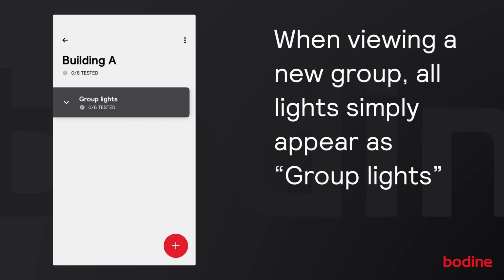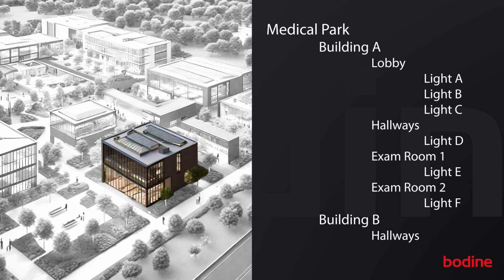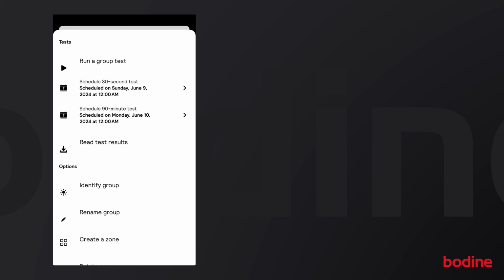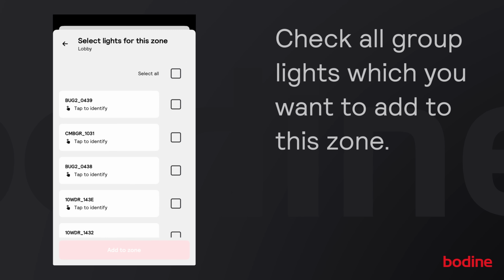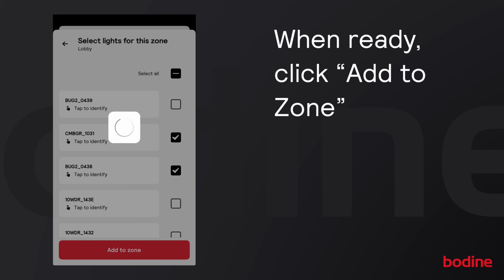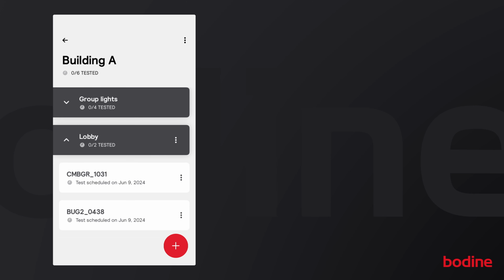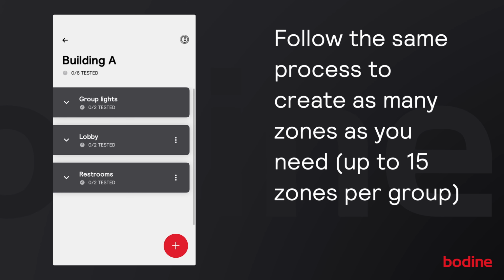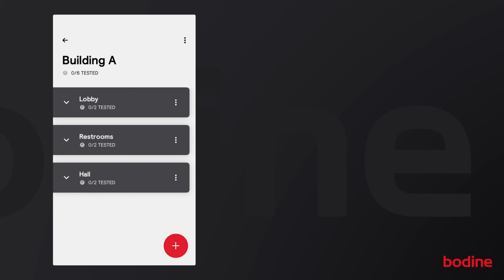FirstLink How To: Video 4 - Organizing your lights into zones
What if you have a group full of lights, but want to make it easier to manage, or customize the testing by a smaller "zone" instead of a whole group?  Easy, with zones (optional)!

FirstLink by Bodine is a simple but powerful, wireless connected emergency egress lighting system that revolutionizes the approach to emergency lighting testing and maintenance. FirstLink's cutting-edge technology, cost savings, and enhanced efficiency make it an exceptional solution for emergency lighting management.  Join us in this webinar to find out more!

FirstLink Benefits:
 - Eliminates manual testing and reporting, reducing labor costs and minimizing non-compliance fines.
 - Automatic testing and reporting streamline maintenance, reducing the need for frequent on-site visits and freeing up staff for other tasks.
 - Test scheduling ensures code-required testing doesn’t interrupt normal building activities.
 - High efficiency LEDs and a battery charger compliant to CEC Title 20 means the best in energy efficiency.